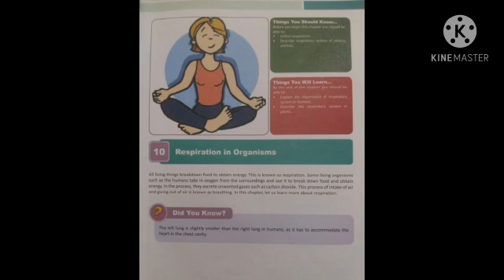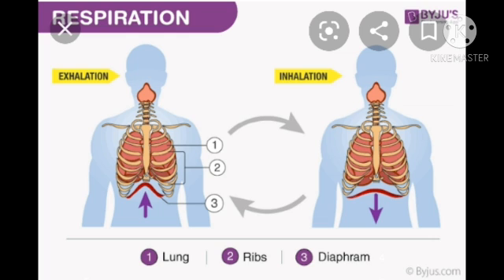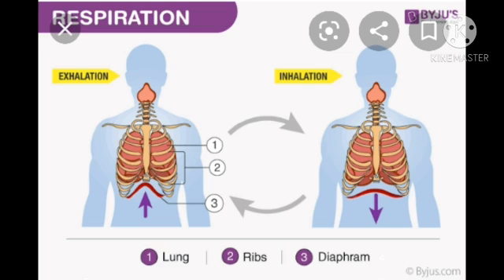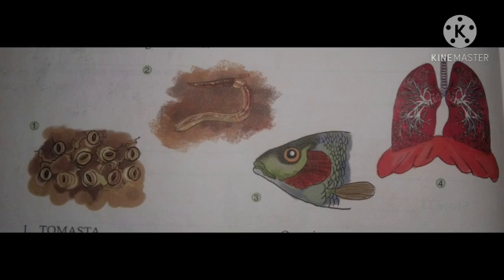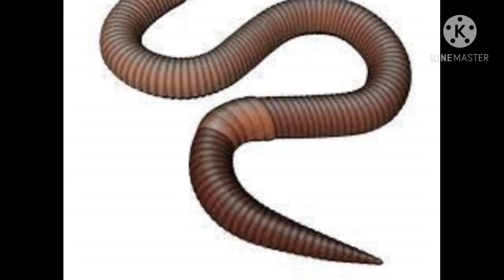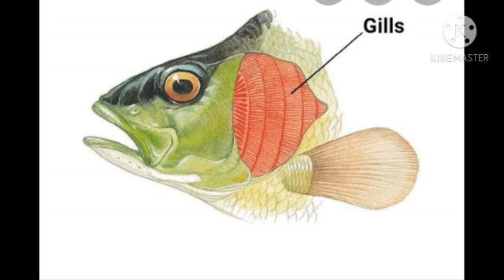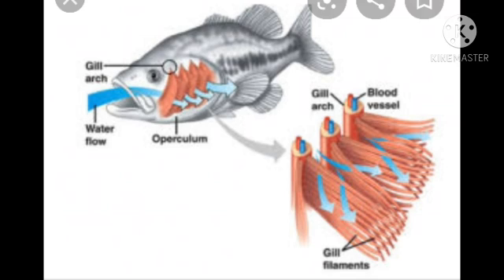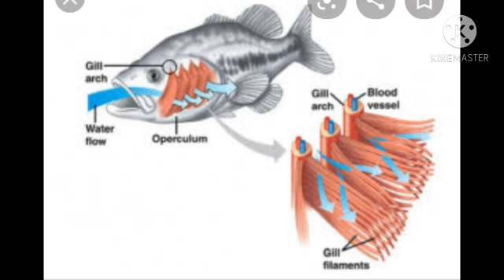MLZS JHANSI CLASS 7 Science Chapter 10 Respiration in organisms Lecture 1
MLZS JHANSI CLASS 7 Science Chapter 10 Respiration in organisms Lecture 1 By Vikesh Sir